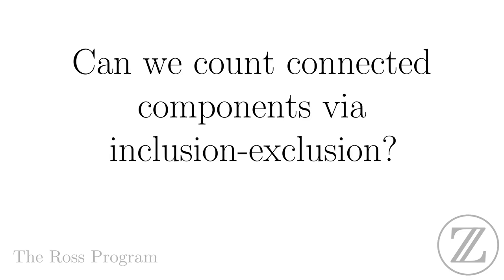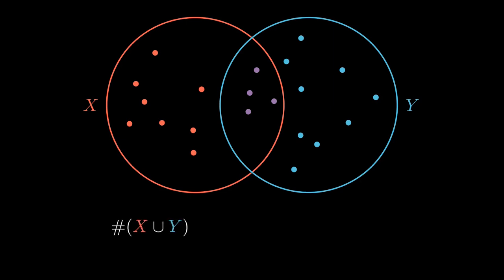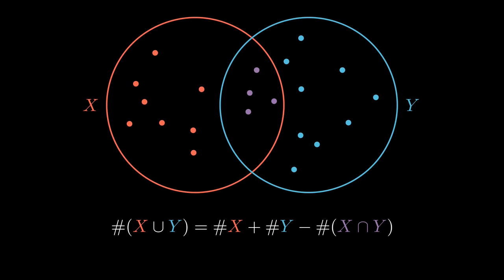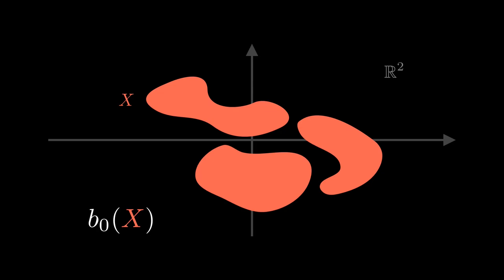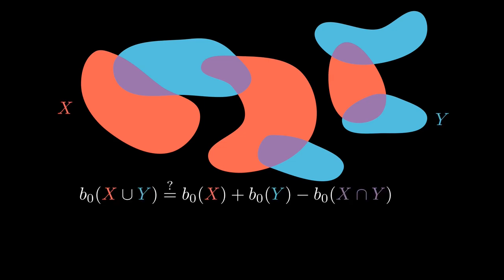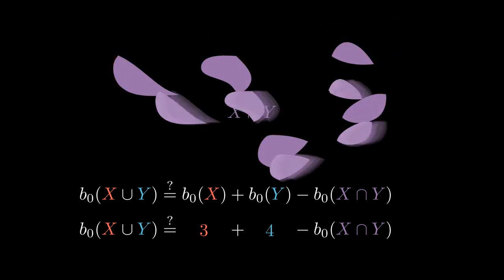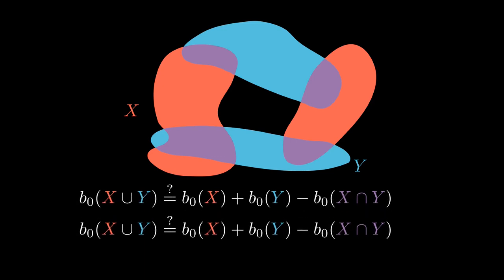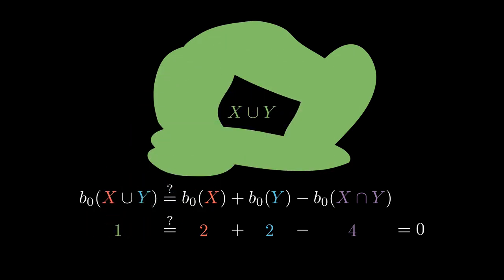Can we count connected components via inclusion-exclusion? - The Ross Program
We can use inclusion-exclusion to count the points in X ∪ Y provided we can count the points in X, the points in Y, and the points in X ∩ Y.  In this video, we try to apply this counting principle to count connected components, and through that experience, we get a first glimpse of homology.